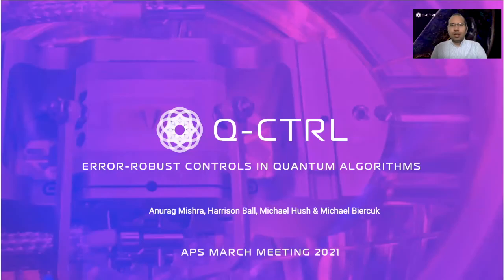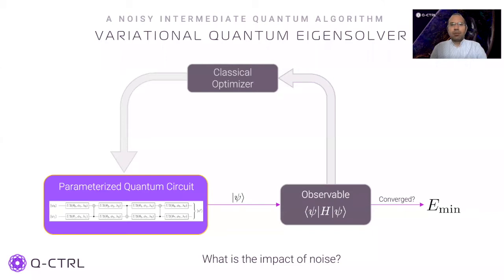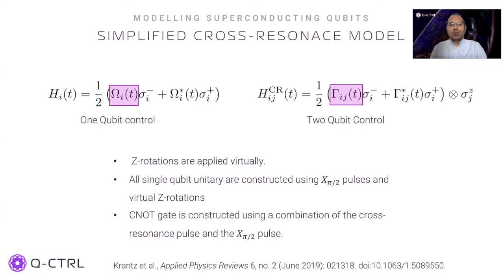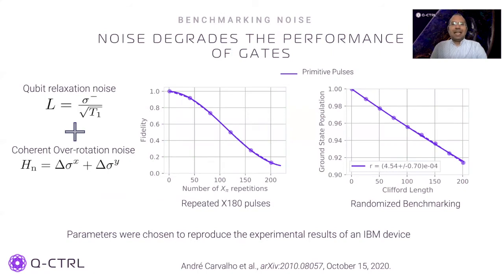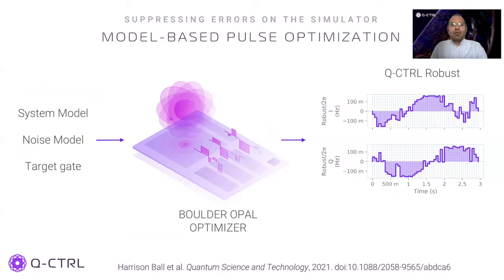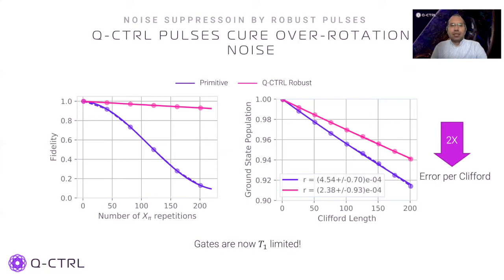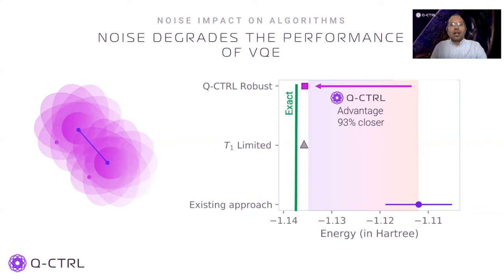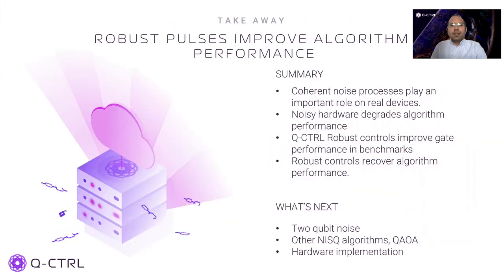[APS March Meeting] Error-robust controls in quantum algorithms.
Current commercial quantum computers are prone to various kinds of noise processes, such as leakage and dephasing, which degrade the performance of quantum algorithms. These errors can be dynamically suppressed by designing quantum controls that are robust to the underlying noise processes. In this APS March Meeting presentation Dr Anurag Mishra Senior Quantum Control Engineer at Q-CTRL, will focus on the impact of using such validated control techniques on the performance of the variational quantum eigensolver (VQE).
VQE is a NISQ-era quantum algorithm which has been used successfully to find the ground state energy of small molecules. This particular algorithm is thought to exhibit some inherent resistance to noise; however, it is not clear how such algorithms are impacted by errors which are correlated in space and time across quantum gates. In this talk, we discuss numerical simulation of the impact of common correlated noise processes on these algorithms. We shall demonstrate how optimally designed robust quantum controls can reduce the impact of various noise sources and improve the performance of quantum algorithms on commercial devices.